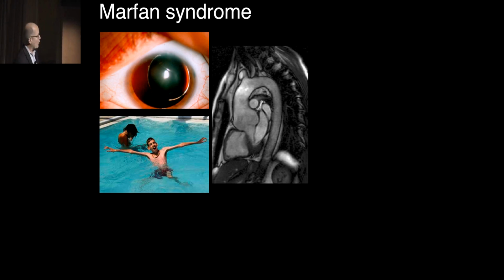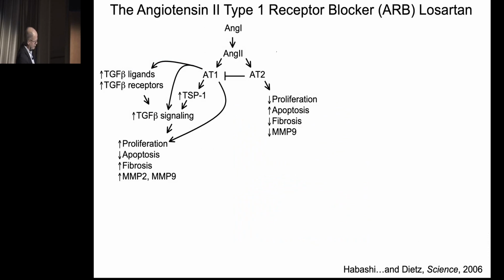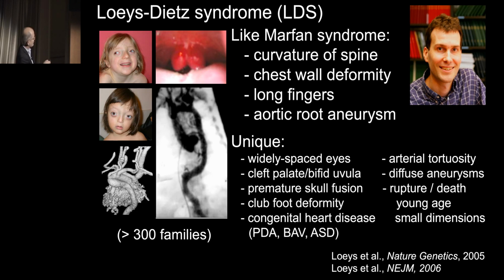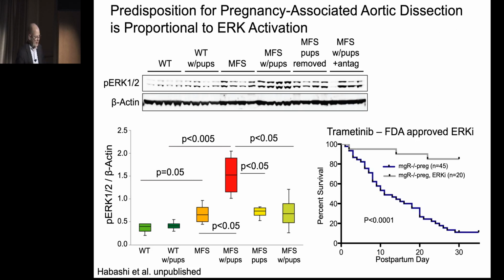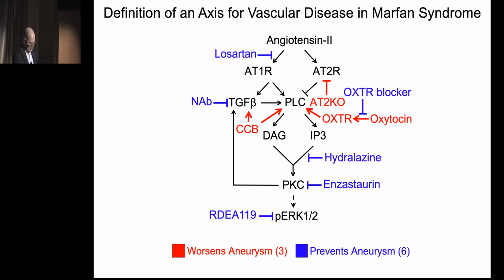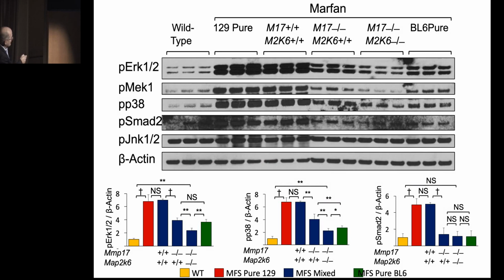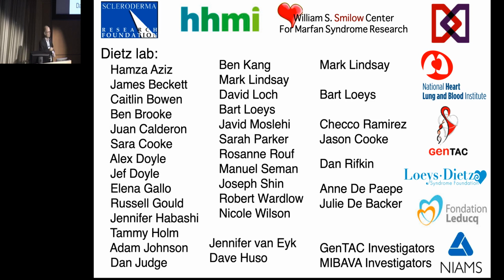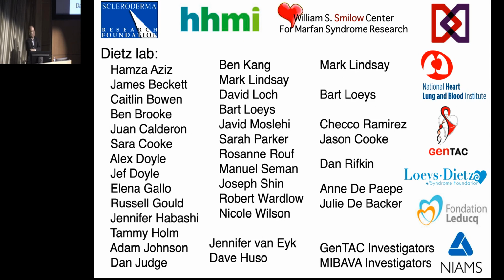Lessons from Modifiers of Marfan Syndrome, Hal Dietz, MD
Leveraging Nature's Success: Lessons from Modifiers of Marfan Syndrome and Related Aneurysm Conditions